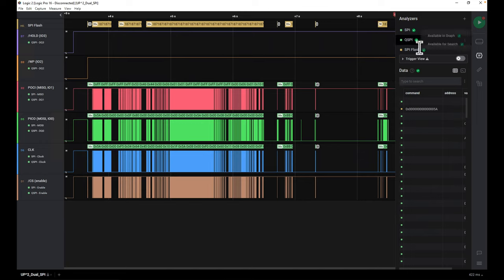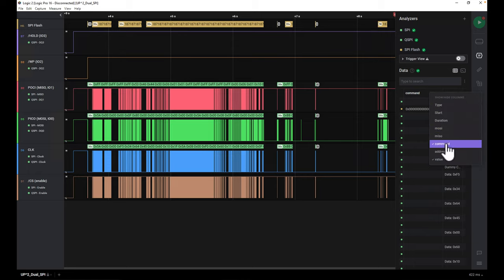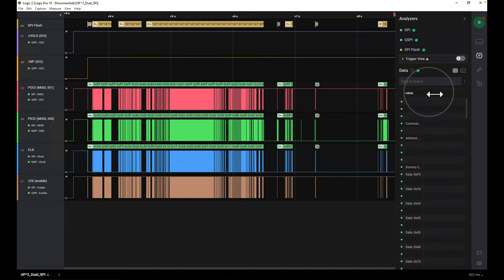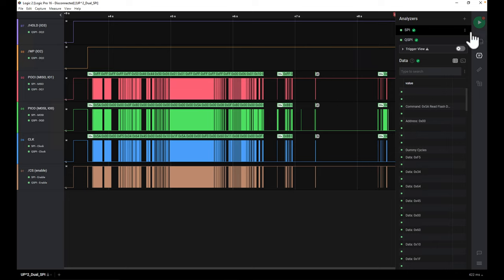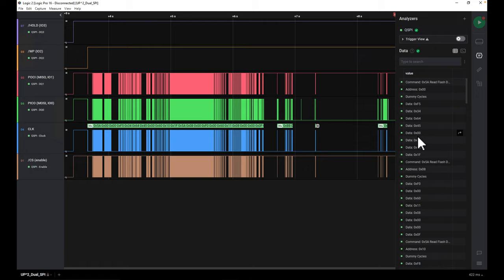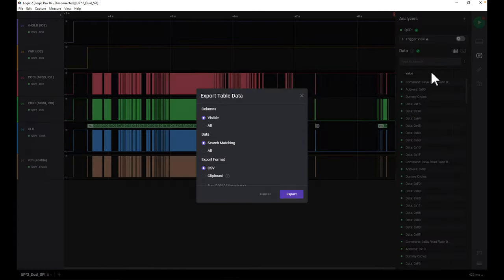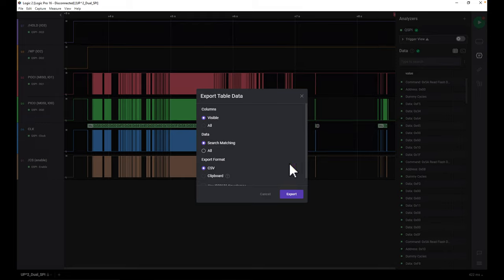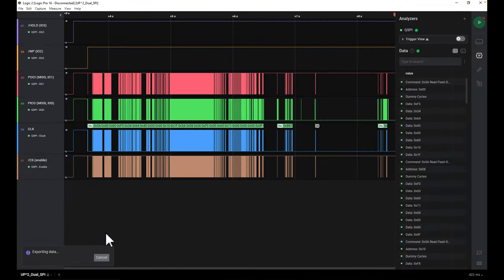HW1101: Intel SPI Analysis: Saleae Logic2 03 Data Export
This video is part of the free class Hardware 1101: Intel SPI Analysis @